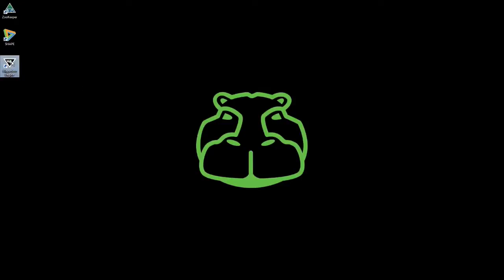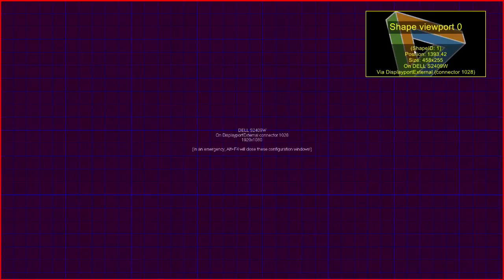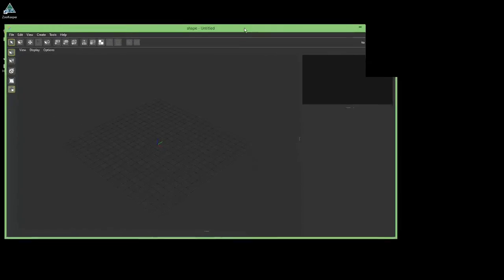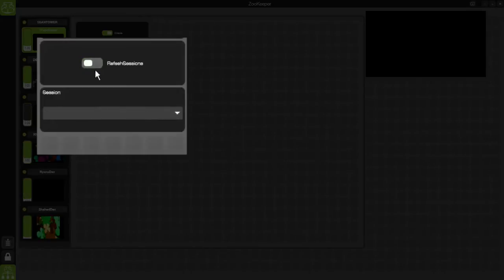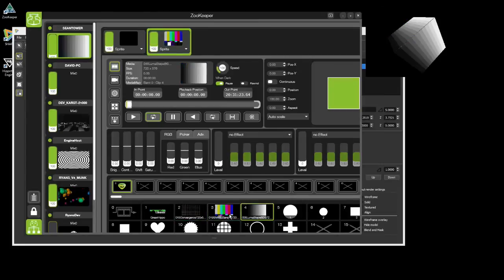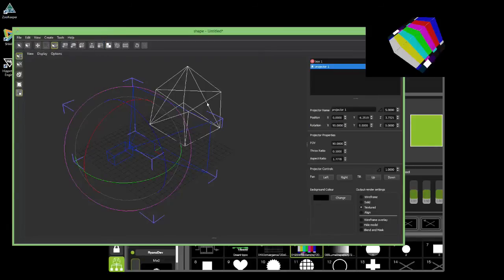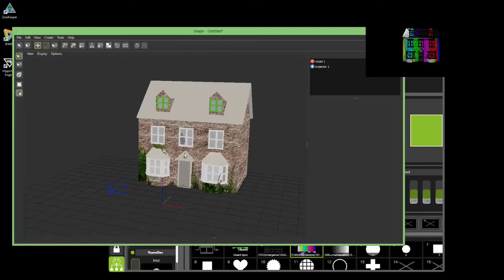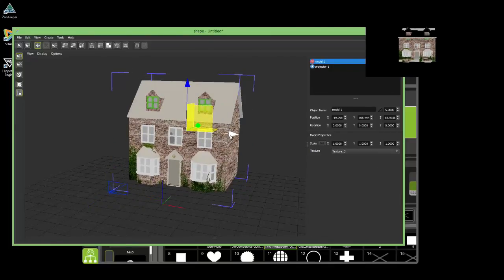04 HippoSchoolOnline - V4 - Connecting SHAPE to Hippotizer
How to connect Hippotizer V4 to the SHAPE application.